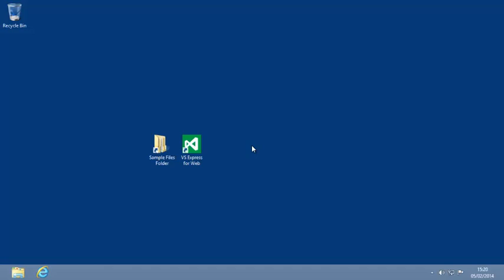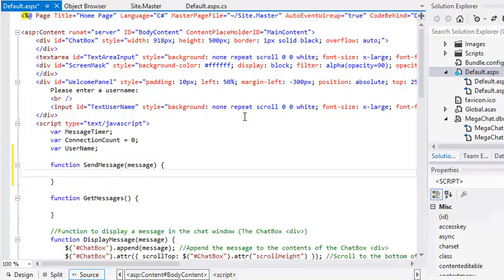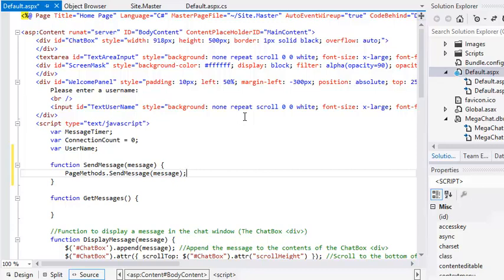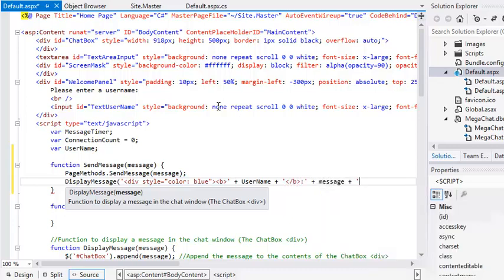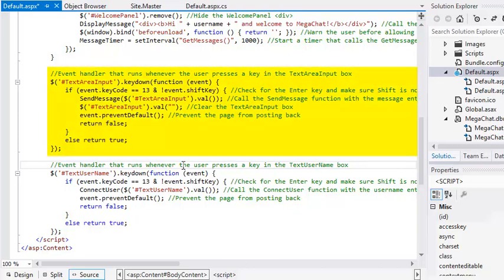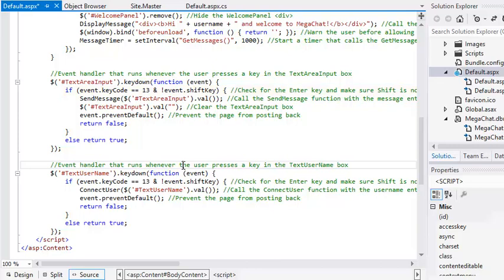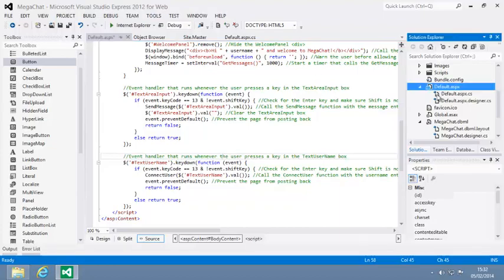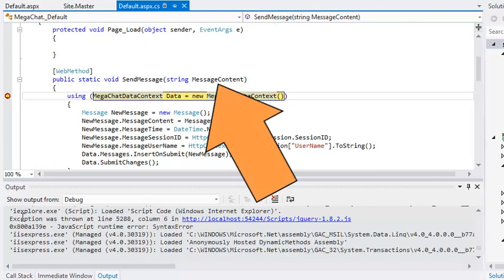Lesson 9-7: Call a web method using JavaScript